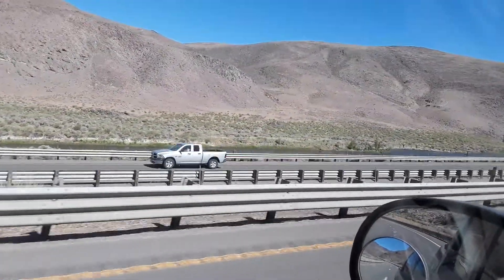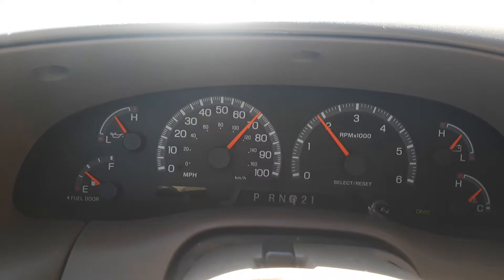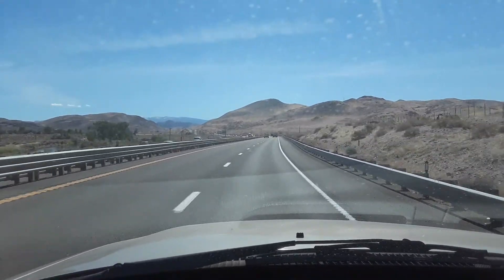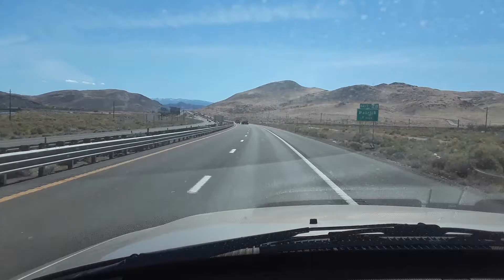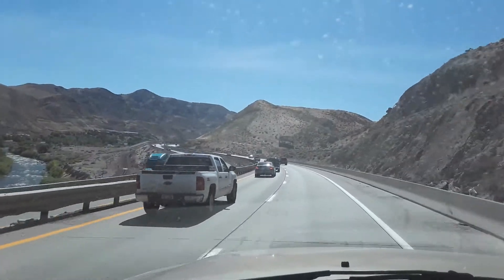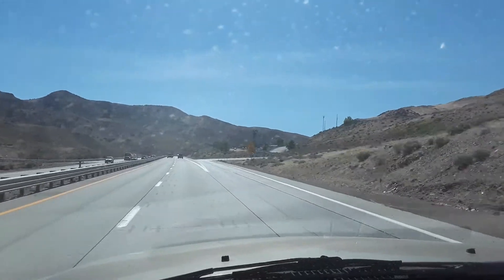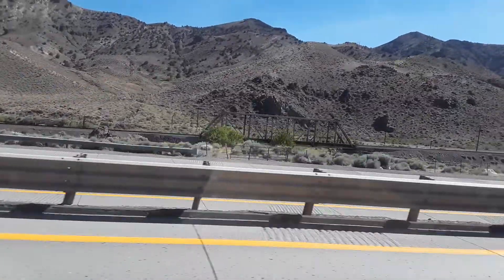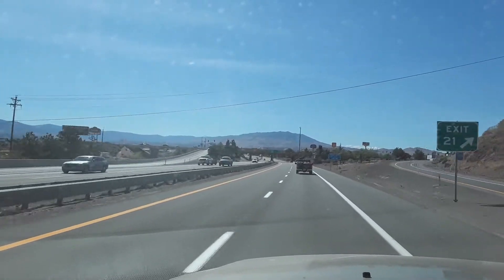Taking a ride into Reno in the F150 supercrew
Going to see what I can bring home from Reno. I actually picked up a really nice Bose Acoustic Wave music system in perfect working and visual condition for $14 bucks! This thing sounds terrific! Good score.